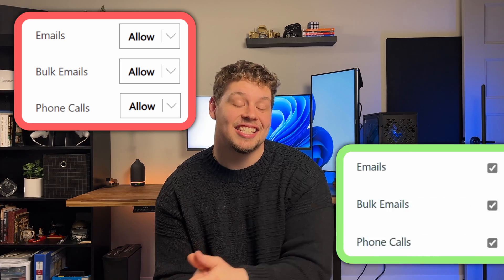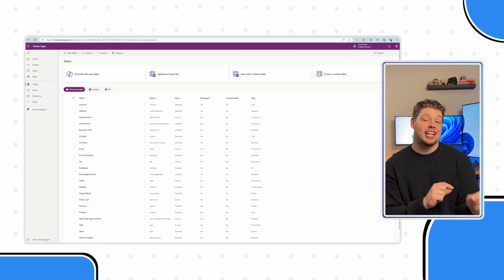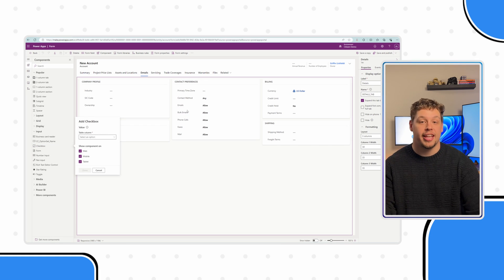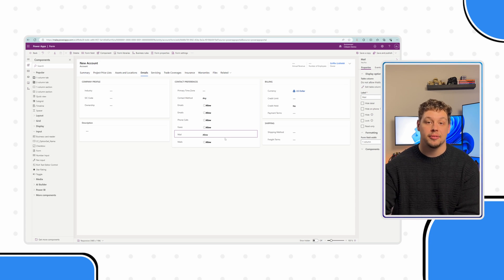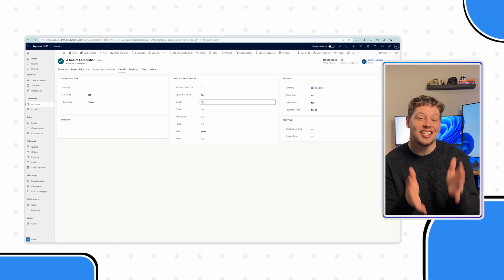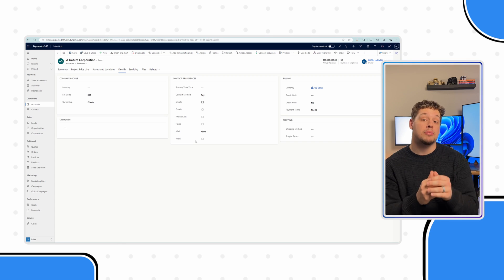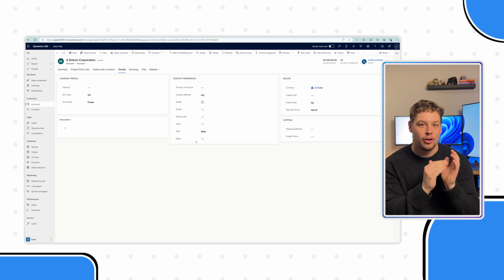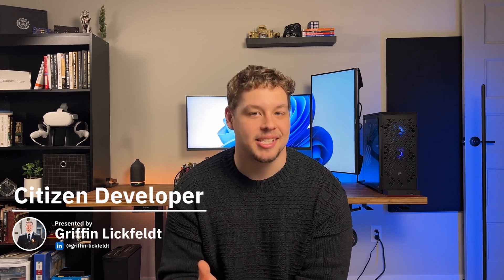Set up the Checkbox Control | Power Apps Tutorial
⁉️Need Power Apps Help⁉️

Maximize efficiency in your Dynamics 365 forms! In this BEGINNER'S GUIDE, learn how to set up the CHECKBOX CONTROL using Power Apps, a game-changer for Microsoft Dynamics data entry. Discover the step-by-step process to save clicks, streamline workflows, and enhance user productivity, unlocking the full potential of your D365 forms.

Boost efficiency in your Dynamics 365 forms with this beginner's guide to setting up the Checkbox Control using Power Apps. Discover the step-by-step process to implement this game-changing feature for Microsoft Dynamics data entry. Learn how to save clicks, streamline workflows, and enhance user productivity, unlocking the full potential of your D365 forms.

Video Contents:
00:00 - Intro
00:22 - Use Cases
00:42 - Demo